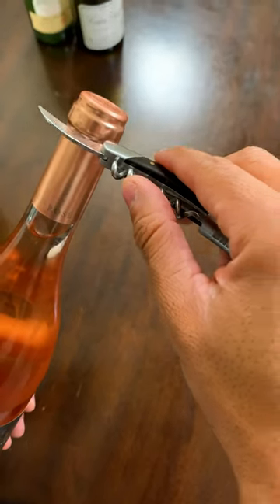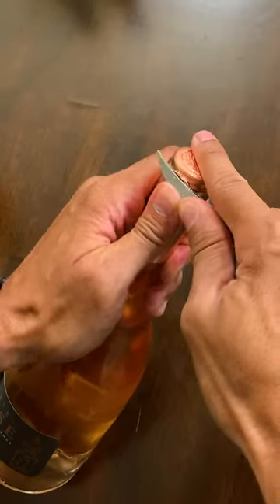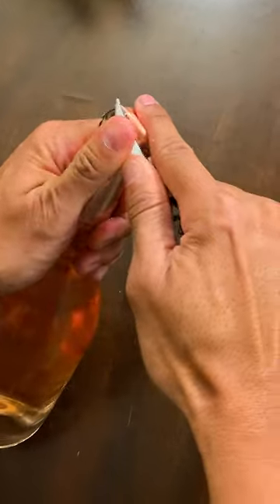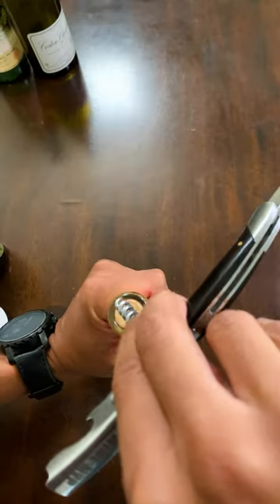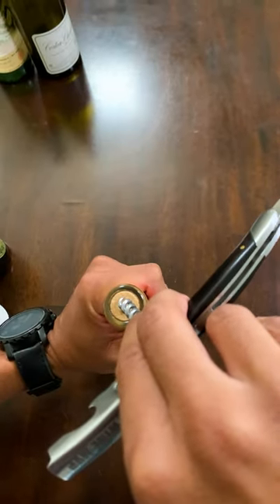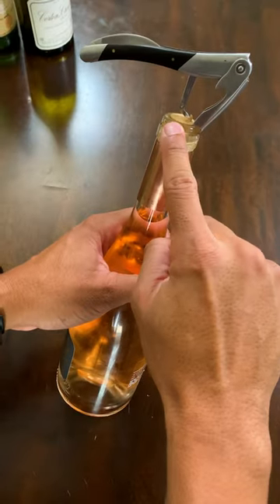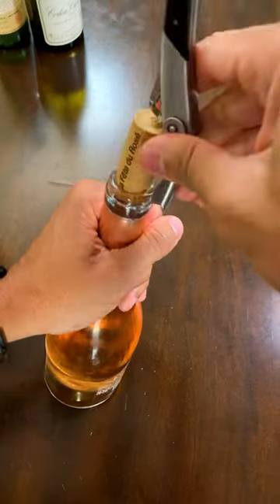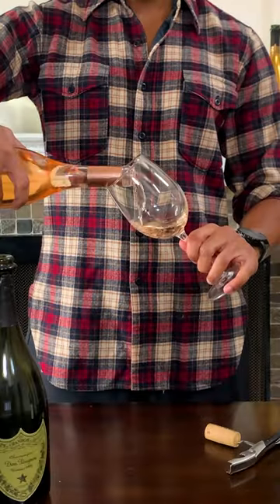How to properly open a bottle of wine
Tastemade's Guest Sommelier Devin Reed is ready to teach you all things wine!